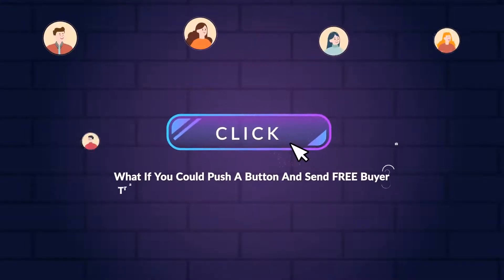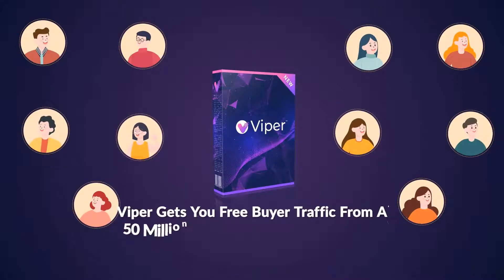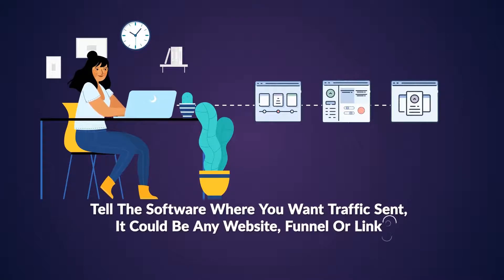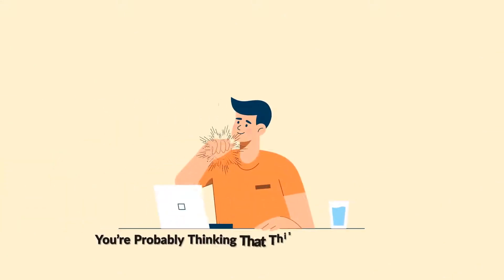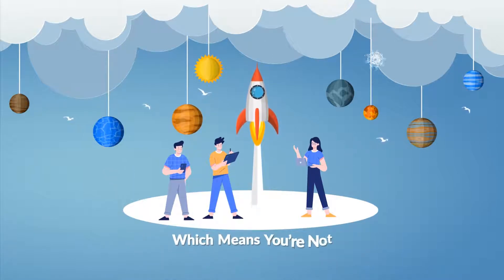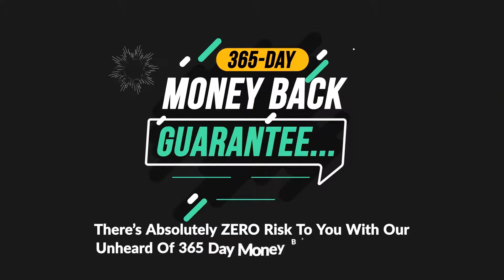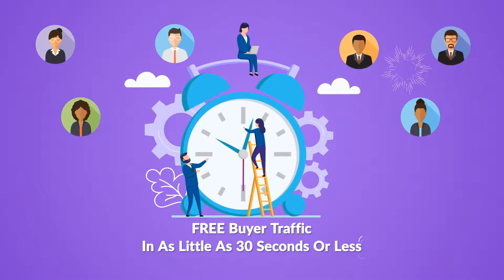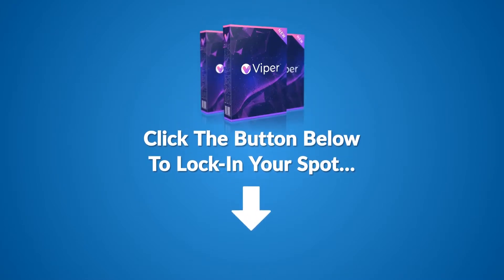The World’s First “Automated TikTok” App Gets YouUNLIMITED, Free BUYER Traffic In 30 Seconds!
The World’s First “Automated TikTok” App Gets You
UNLIMITED, Free BUYER Traffic In 30 Seconds!
Even If You’re A Beginner With No Tech Skills Or Experience!

AutoPilot Traffic In 30 Seconds…
Tap Into 50 Million Daily Visitors...
Created For Newbies…
100% New, Fresh & Unique!
No Video Creation & No Audiences...
Travel, Enjoy Life & Be Free...
365-Day Money-Back Guarantee…
PLUS: Get Results Or Get Paid $500...

Viper Gets You AutoPilot Traffic
In Just 3 Steps:

Step 1
Grab Your Copy Of Viper Now Before The Price Increases…

Step 2
Login To The App & Tell The Software Where You Want Traffic Sent Can Be Any Website, Link Or Funnel…

Step 3
Relax As The Software Gets You Free Buyer Traffic In 30 Seconds…